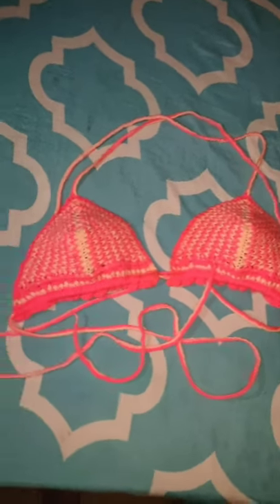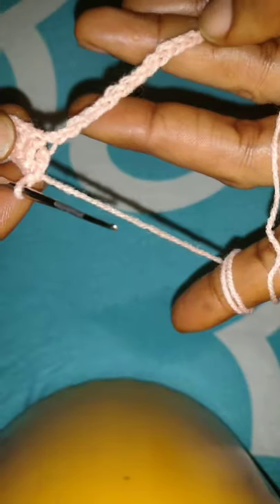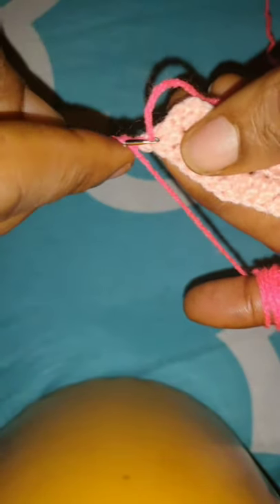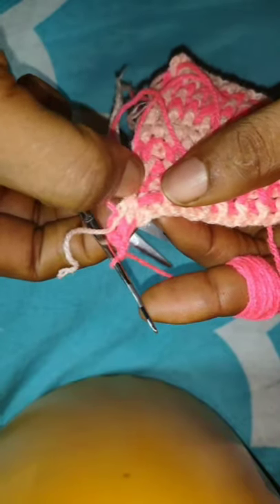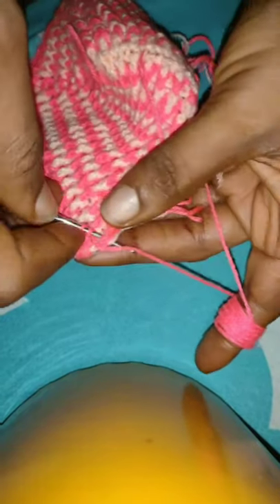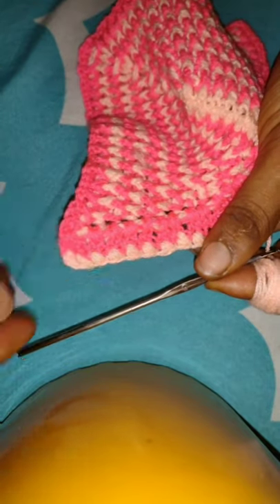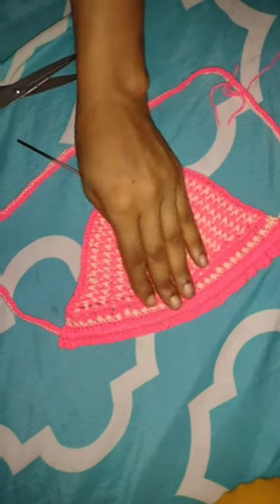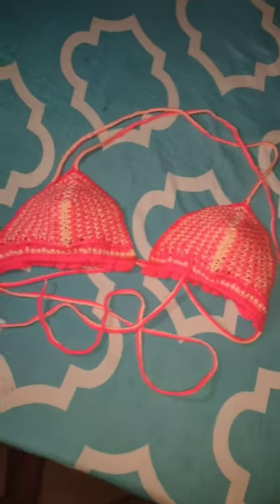how to make a sexy crochet bikini top (thick and padded like, towel pattern bikini)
please check this out if you are new to knitting
this top gives so muvh fittings and is very thick you'll think it's padded
best for people with smaller bust